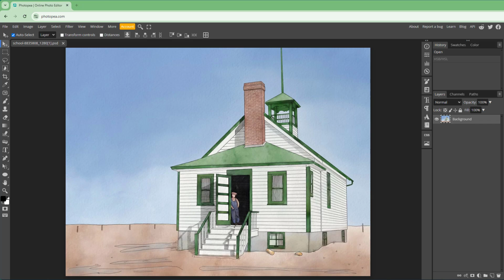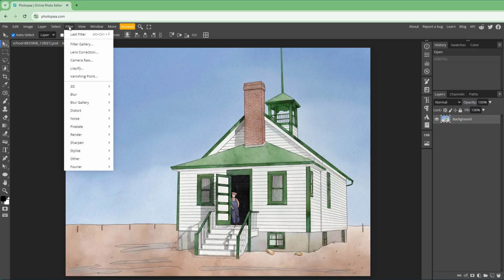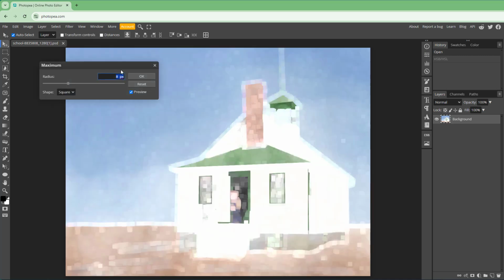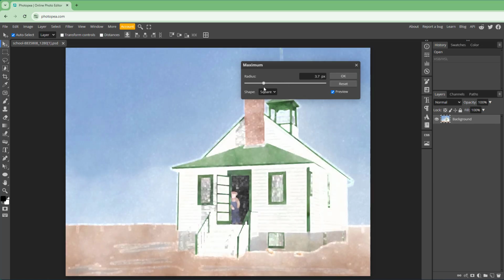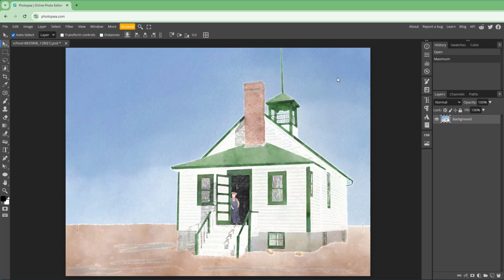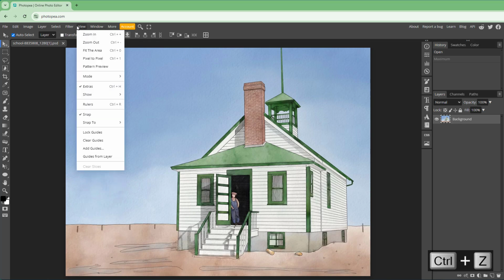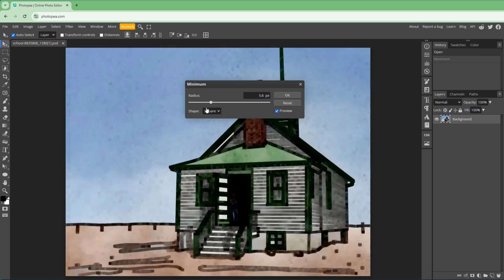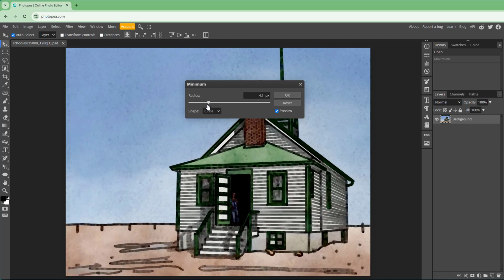Photopea - Lesson 120 - Maximum and Minimum Effect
In this tutorial, we will be discussing about Maximum and Minimum Effect in Photopea